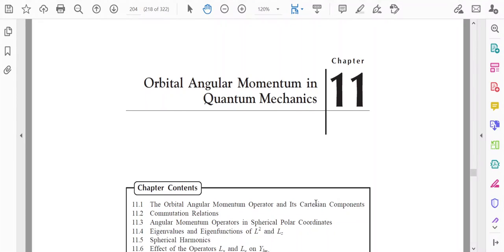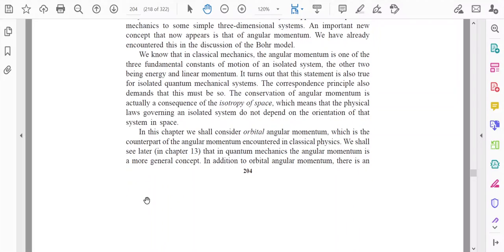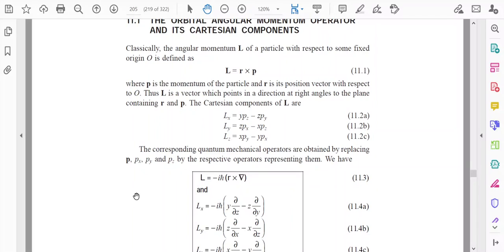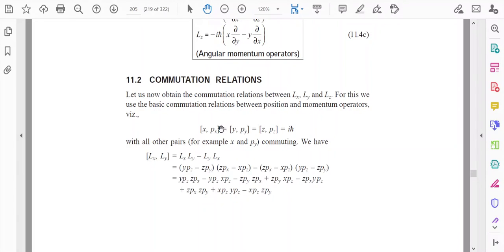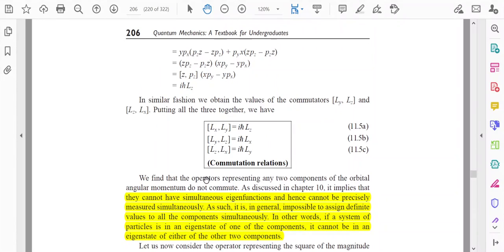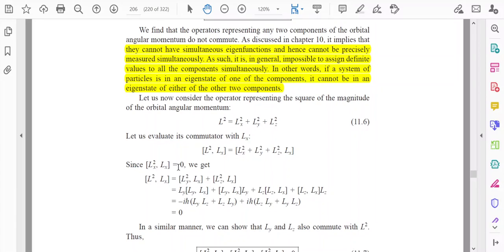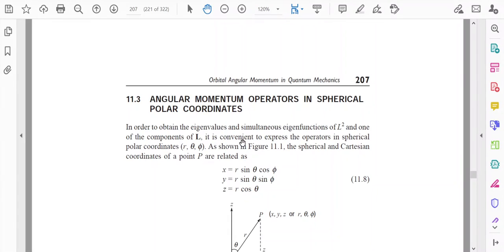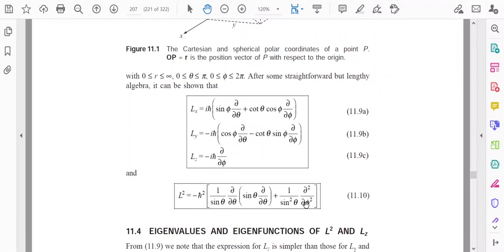angular momentum 1